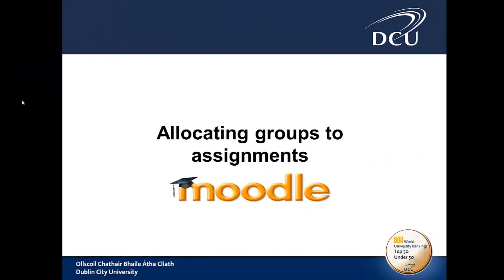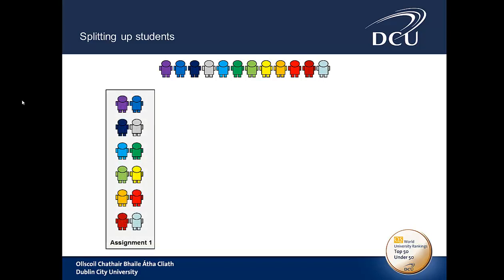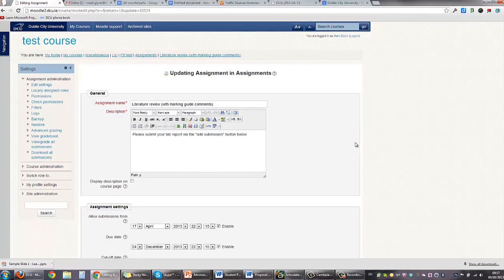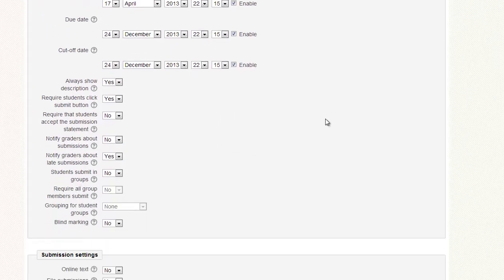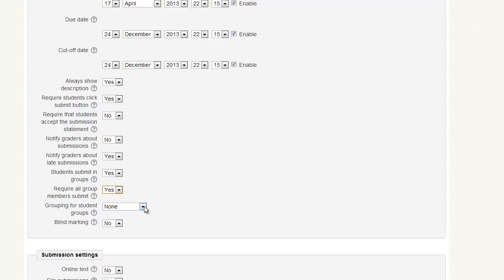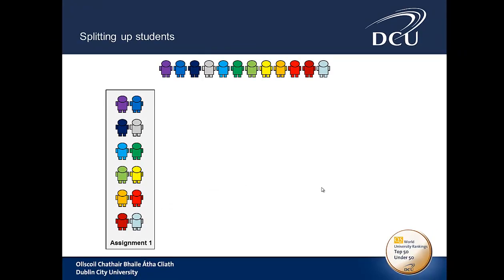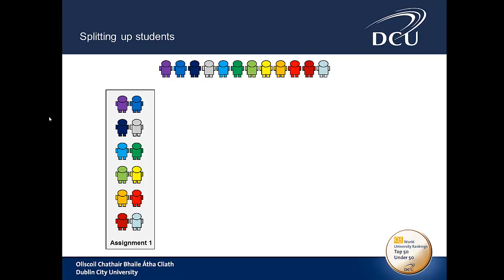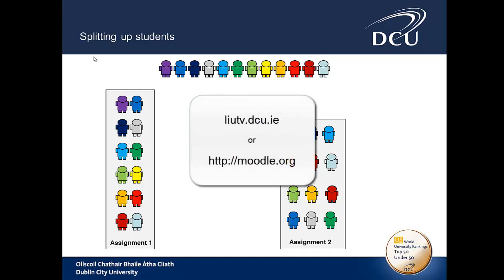Allocating groups to assignments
In some occasions a lecturer may want students to do an assignment in groups. This short screencast shows how to allocate student groups to a particular assignment and how this will save you significant time and effort when it comes to correcting the assignments and issuing feedback